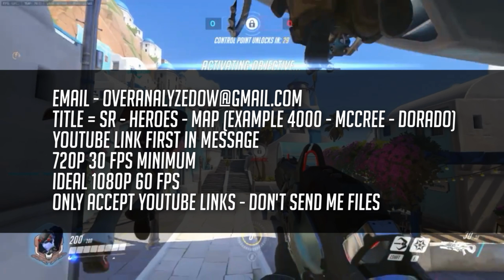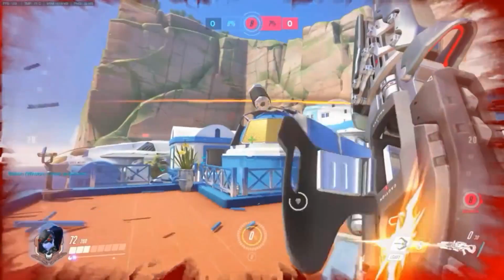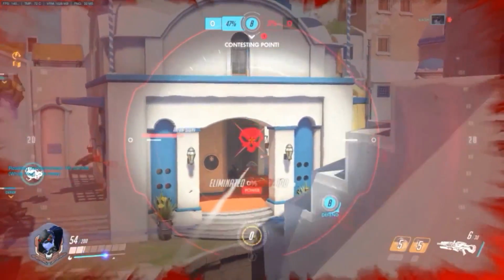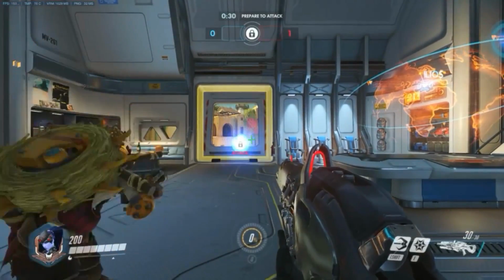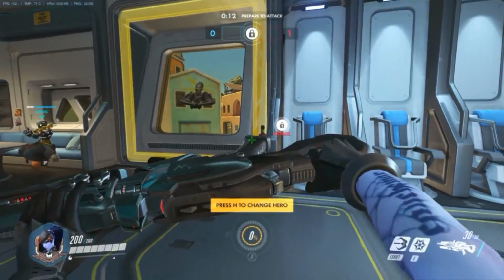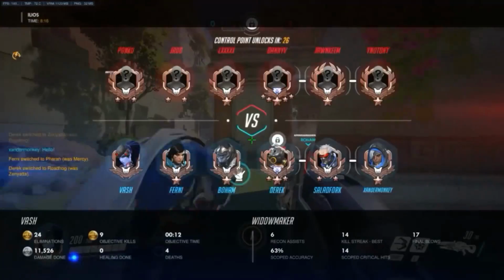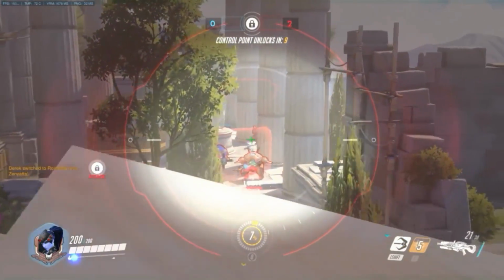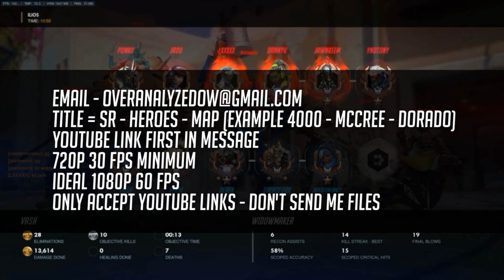Overwatch Coaching - Widowmaker - PLATINUM 2660 SR - [OverAnalyzed]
Overwatch coaching! Welcome to the brand new Overanalyzed! In this series, we as a community help our fellow players with tips and advice on how to become better players!

♥ HyperX - CHECK THEM OUT! [AD]

System Specs

32GB Corsair 3000mhz Vengeance LPX DDR4 (4x8GB)
2 x NVIDIA® GeForce® GTX 1080 Strix 8GB
4TB S-ATAIII 6.0Gb/s
4TB S-ATAIII 6.0Gb/s
Additional Case Fan: Corsair AF120 LED Blue Quiet Edition High Airflow 120mm Fan
Braided Cables: PSU Braided Extension Cable set Black
PSU: 850W Corsair RMX Fully Modular